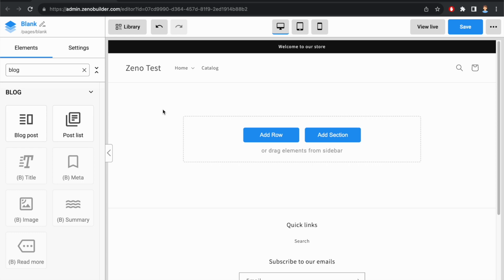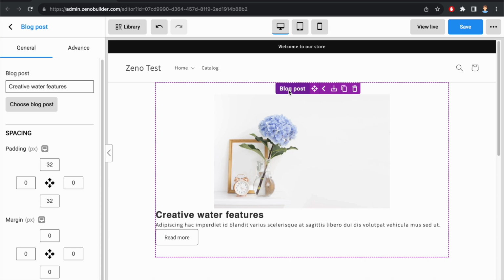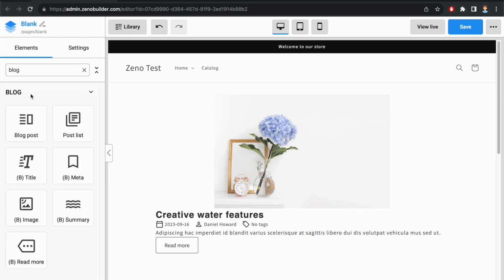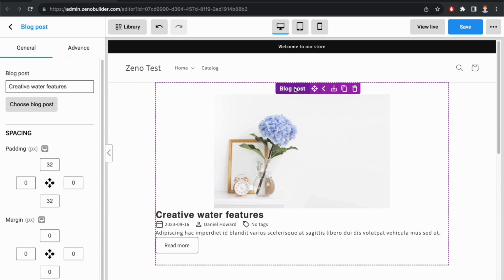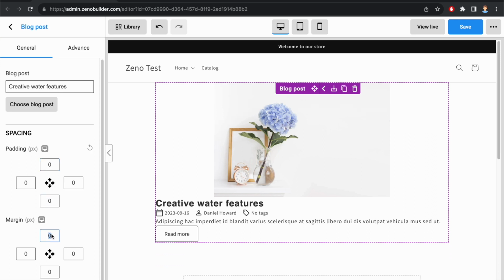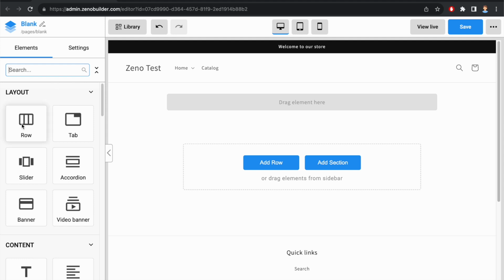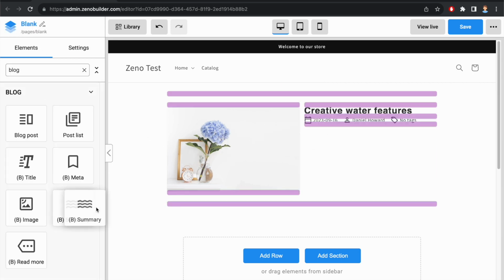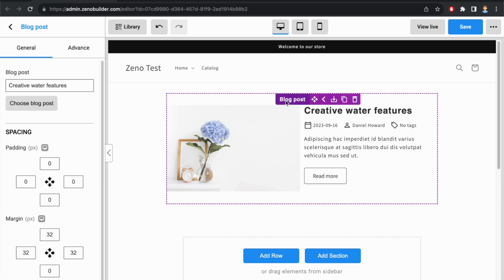How to Use Blog Post Element | Zeno Page Builder Tutorial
The Blog post element allows you to show a blog post from your store on your page.

Timecodes
0:00 - Intro
0:48 - Blog Post element settings
1:07 - Create a simple blog section